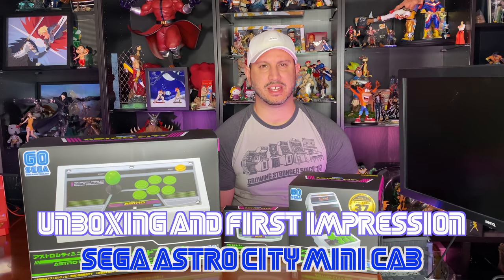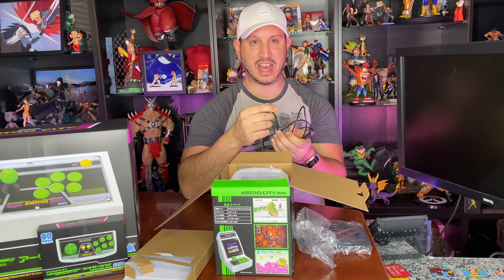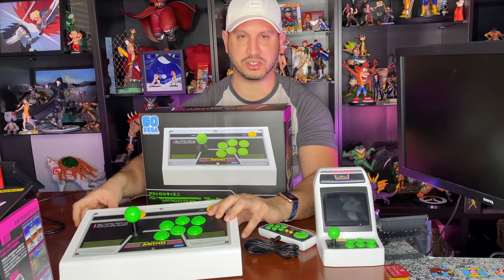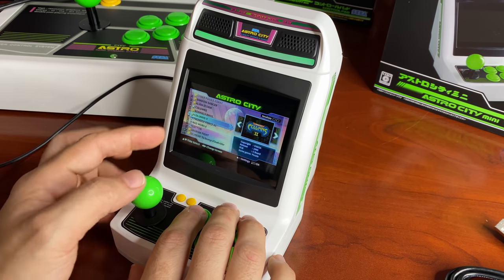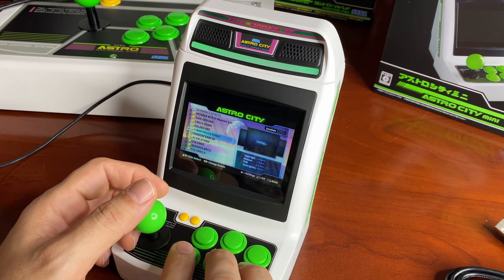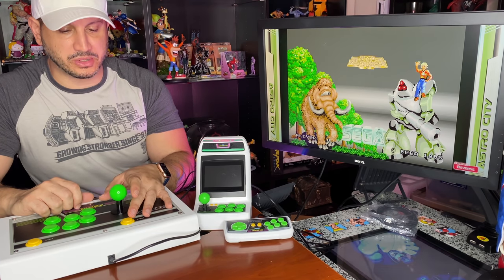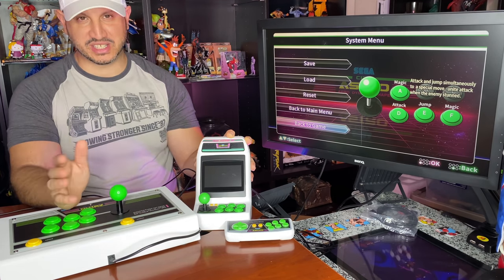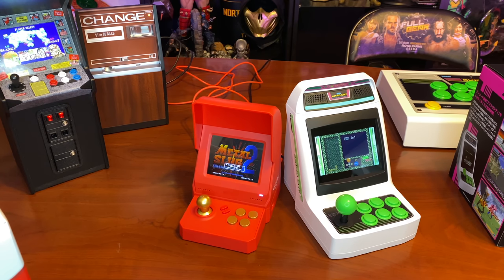Sega's Astro City Mini Cabinet, Controller and Fight Stick Review!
The infamous Sega Astro City Mini Cab based on the original 1993 Sega Arcade cabinets released all over Japan. Only available in Japan but was purchased through Amazon Japan and shipped to the US (Florida)

While the game selection isn't my favorite, it's worth your money for the nostalgia and build quality alone. All of the accessories work great as well. Will dive into the Fight Stick meant for the mini cab itself but it can work on PC with the right setting up.

JeChapters:

00:00:00 Intro to the Sega Astro City Mini Cab
00:02:05 Unboxing
00:05:42 Upclose overview
00:07:41 Booting up and Menu tour
00:13:09 Using HDMI Out to Monitor
00:16:00 Final JeView
00:17:30 Bonus! Comparing Astro City to Neo Geo Mini